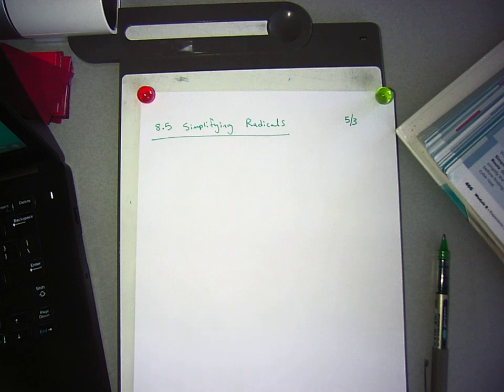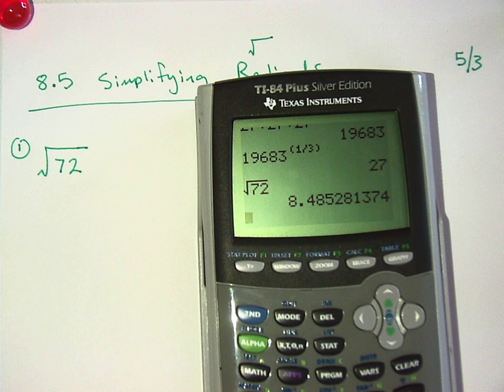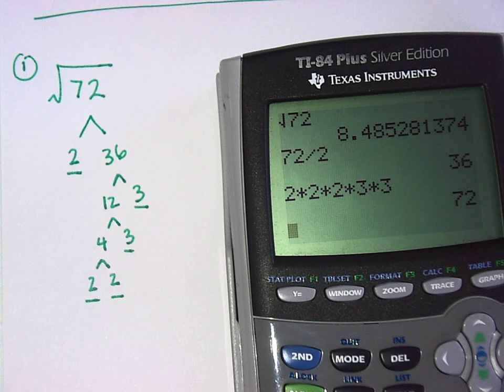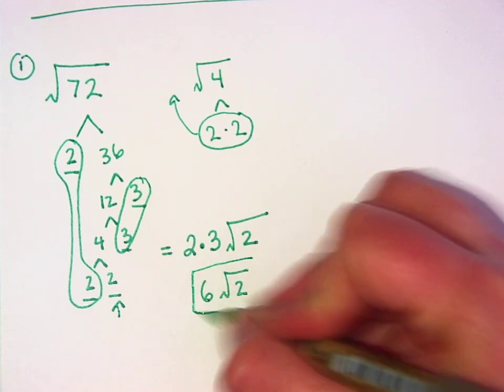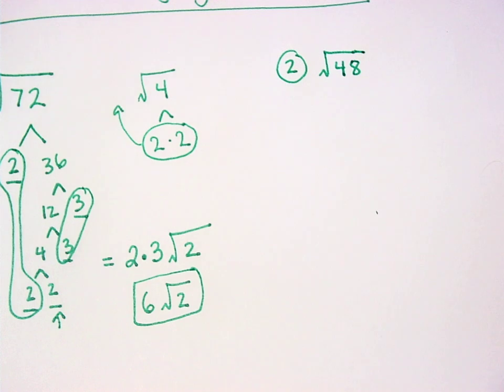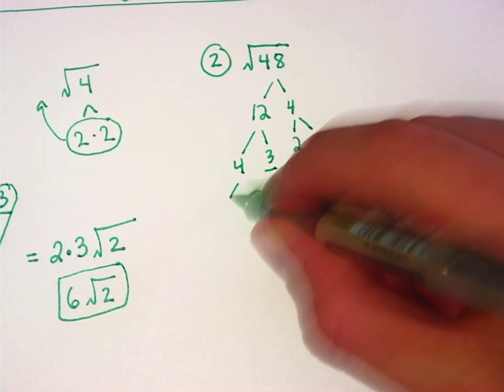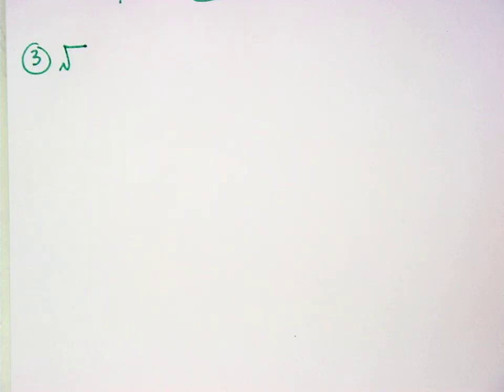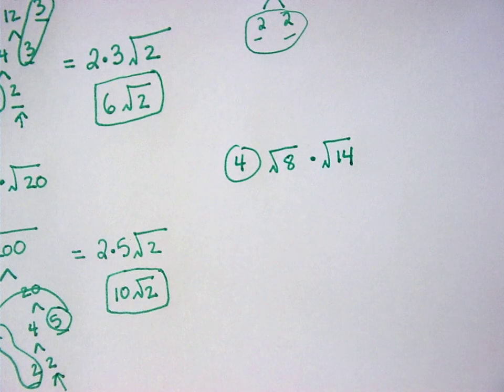5/3 Math 9 (Part 2)